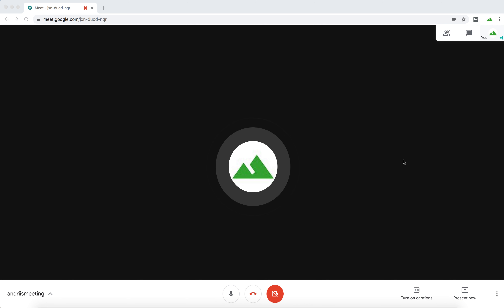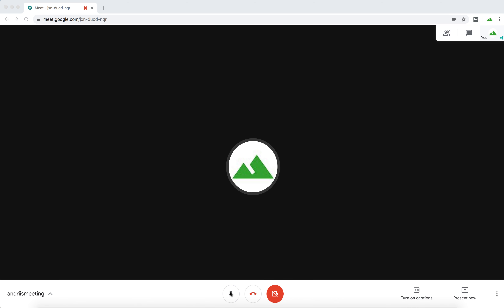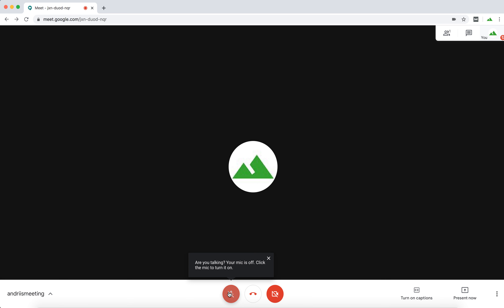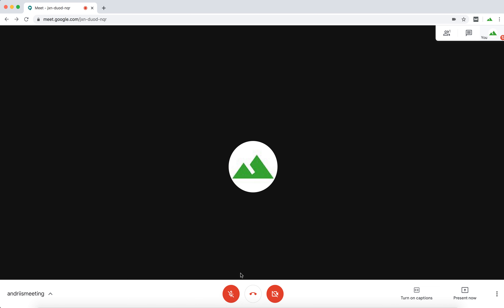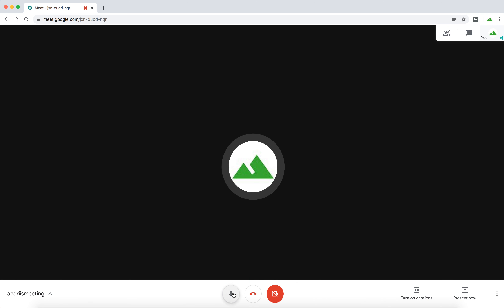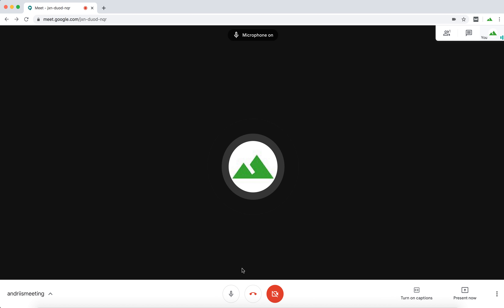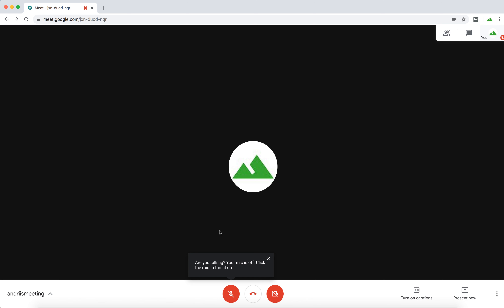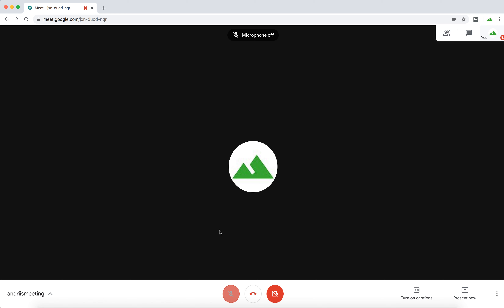How to MUTE or UNMUTE yourself in GOOGLE MEET?